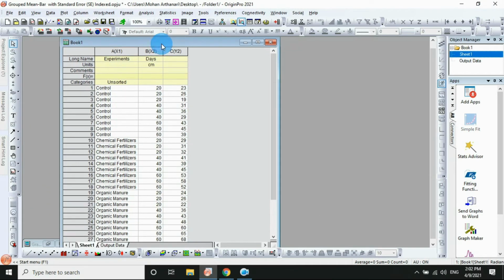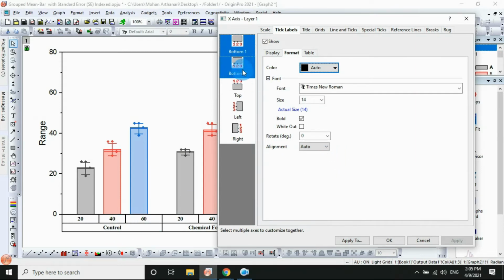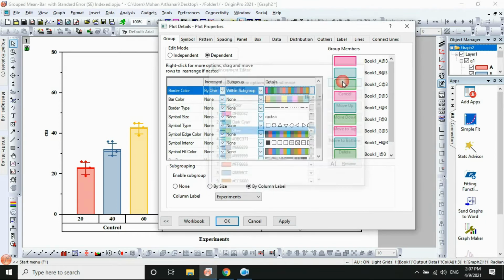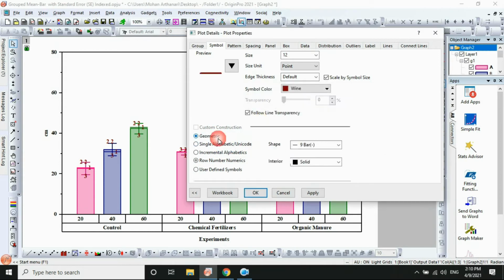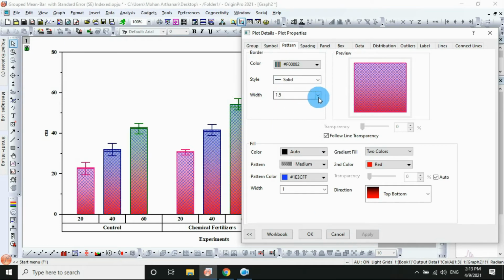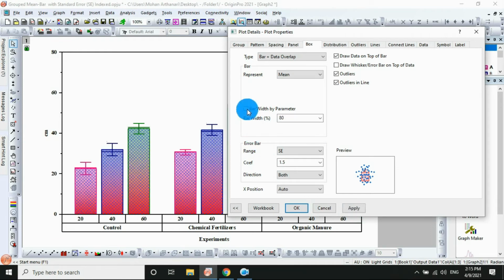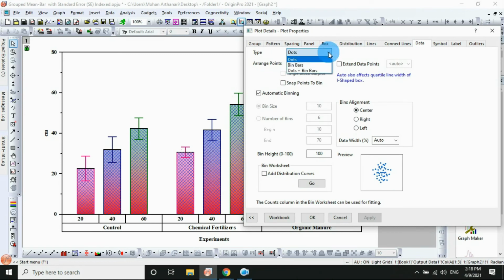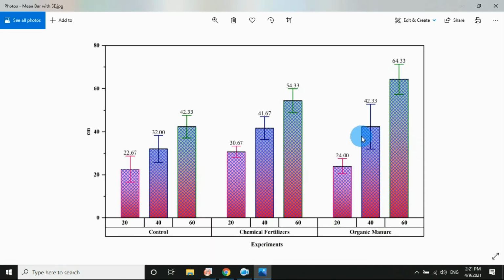How to draw a Grouped Mean with Standard Error Bar Graph OriginPro | Biostatistics | Statistics Bio7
The standard error(SE) is very similar to the standard deviation.